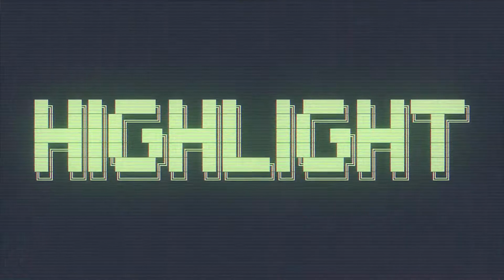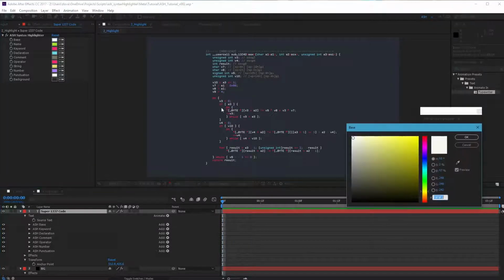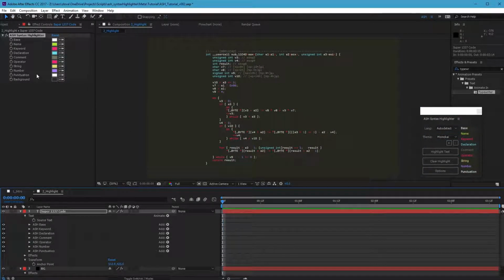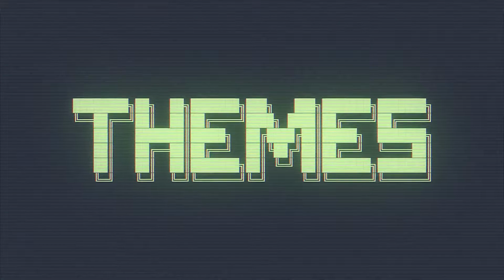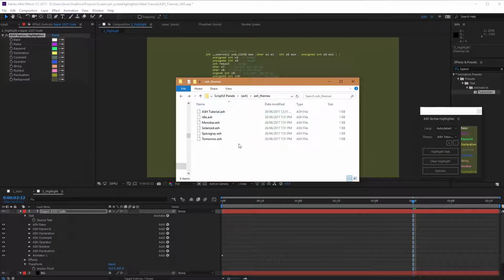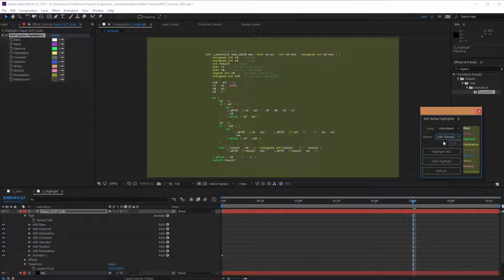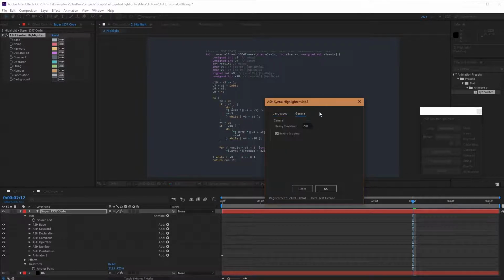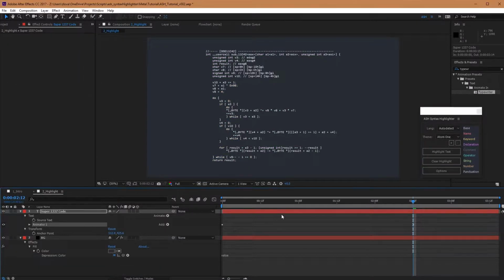ASH Syntax Highlighter Tutorial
ASH brings code-editor syntax highlighting to your AE text layers! Perfect for FUI artists everywhere!